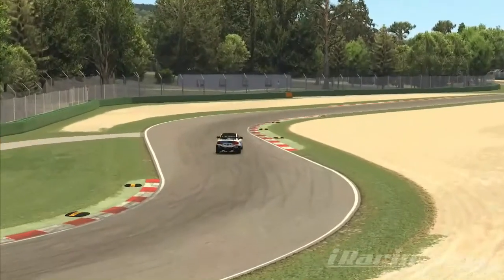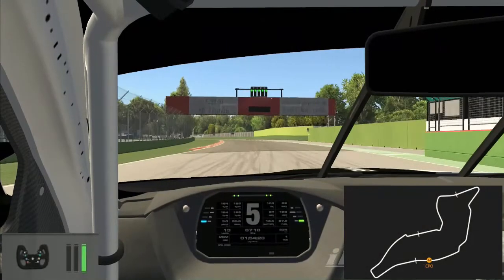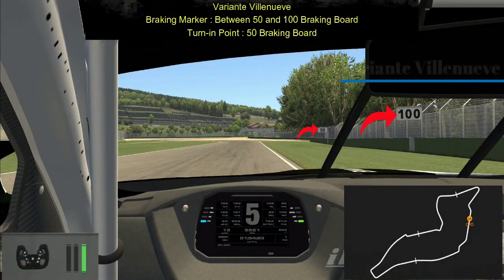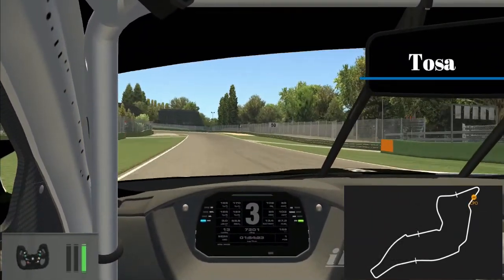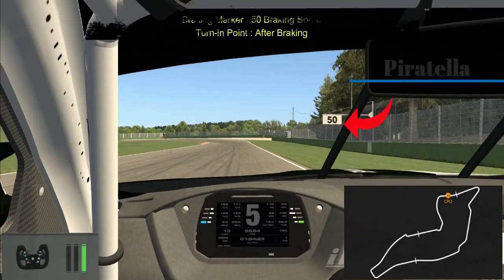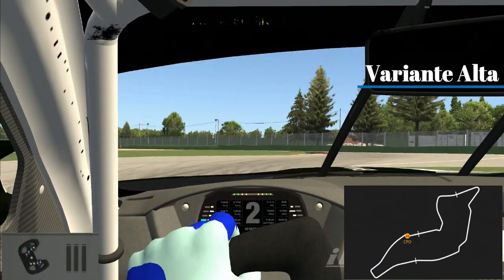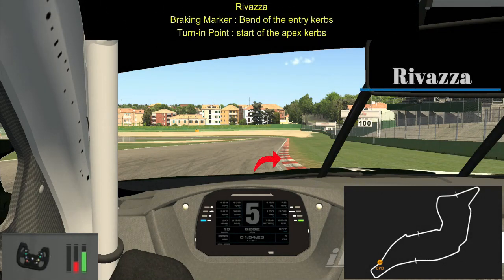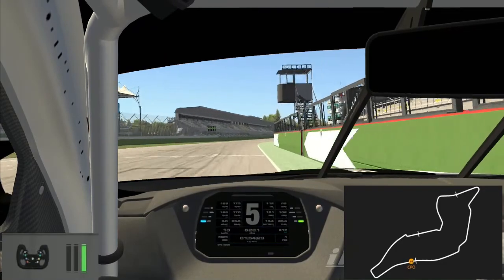iRacing Hot Lap Guided Series | BMW GT4 at Imola | Rpy File + Track Guide | IHLGS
Hello guys, i am Calioth Gaming and welcome to this video .I upload racing content such as Motorsport Manager, iRacing and F1 2019 . THANKS!!

It is a livestream platform where us, content creators can livestream and earn money. In addition, viewers watching our livestreams can earn video too. Recently, Pewdiepie just livetsreamed on this platform. Go and follow him and me.

My PC(Desktop):
MSI B450M Motherboard
AMD Ryzen 7 2700X
Nvidia 1660 6GB
16GB RAM
550W Power Supply
1TB HD
256GB SSD

WHEEL SETUP
Headset: JBL TUNE500BT
Wheel : Thrustmaster TMX Pro
Rig: Next Level Racing F-GT

Video Description:
Hello everyone and welcome to another week of the iRacing Hot Lap Guided Series. This week is the BMW 12.0 Challenge 2020 S3 W9 at Autodromo Enzo e Dino Ferarri aka Imola using the BMW M4 GT4. This series i about hoping the rookies can learn the track faster and get quicker laptimes. I will show you my braking markers , reference points and turn-in points. Hope this works for you and enjoy!!

Timestamps
0:00 Intro
1:00 Learning the track
5:32 Hot Lap Cockpit Cam
7:27 Hot Lap Far Chase Cam
9:21 Outro

Hot Lap Track Info
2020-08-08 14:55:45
AIR TEMP : 25 Celsius TRACK TEMP : 47 Celsius
RH : 55% 103kPa Rising
N 3km/h
Track State : 100%